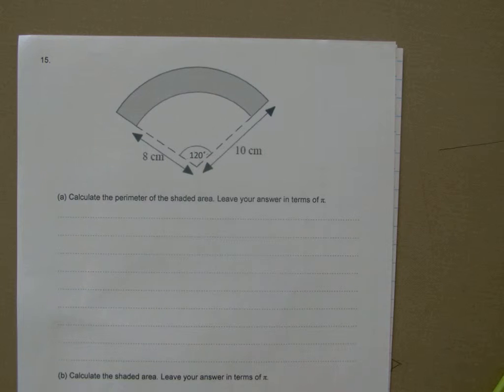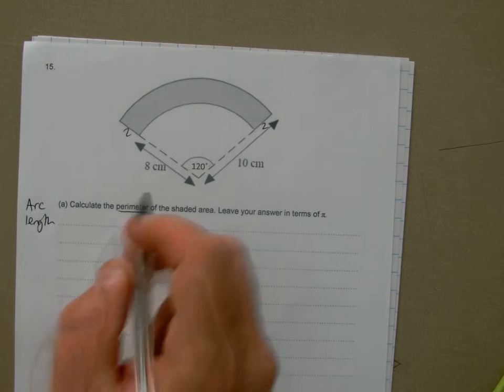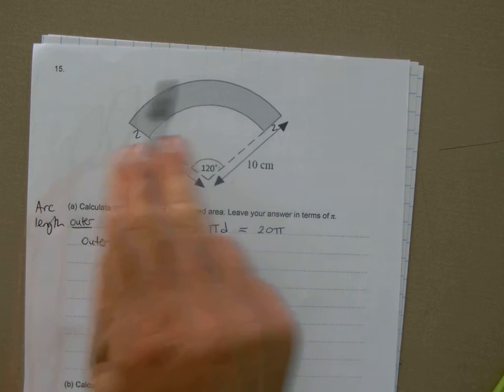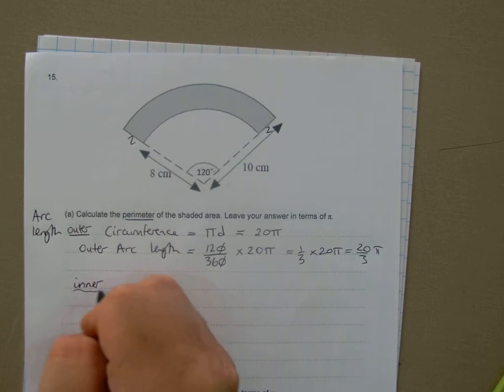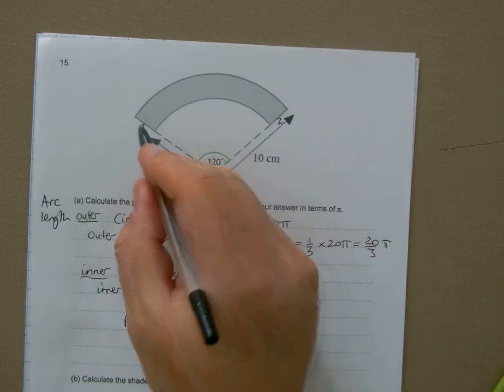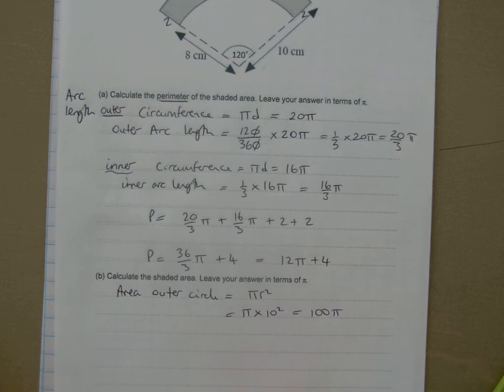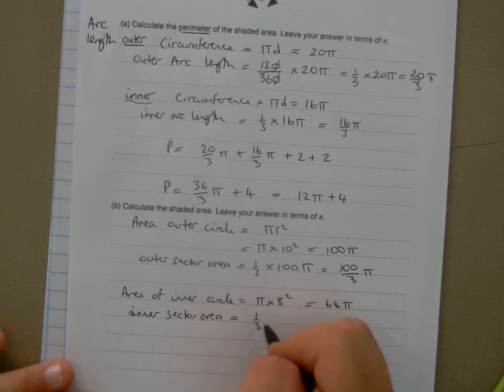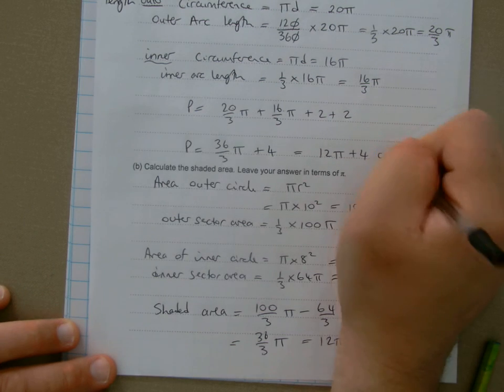Q15 UNIT 1